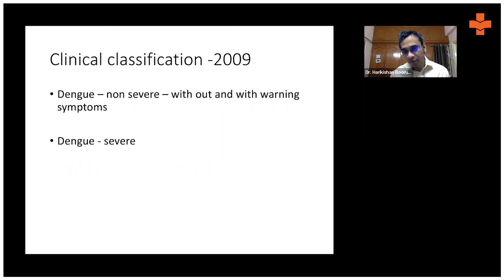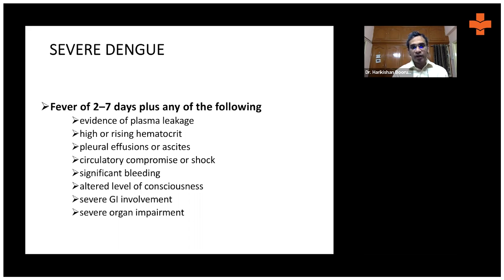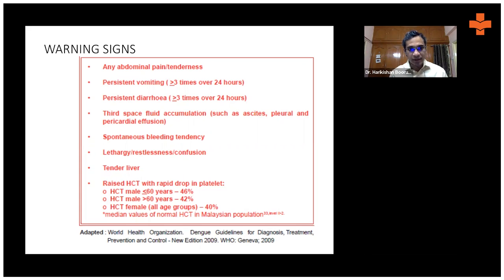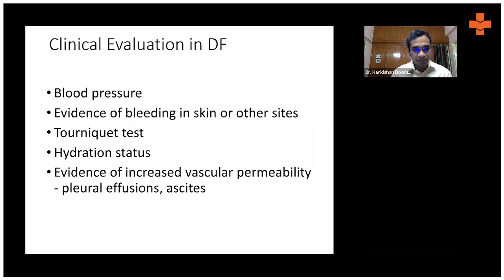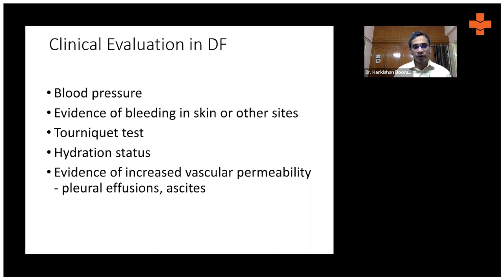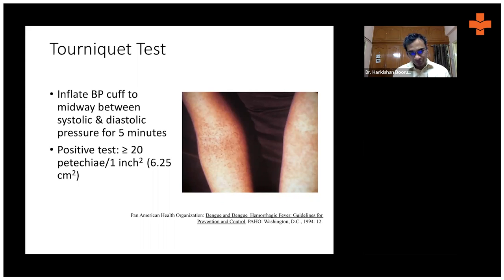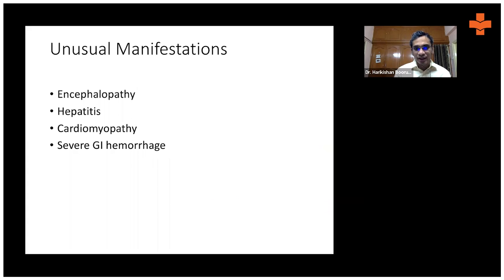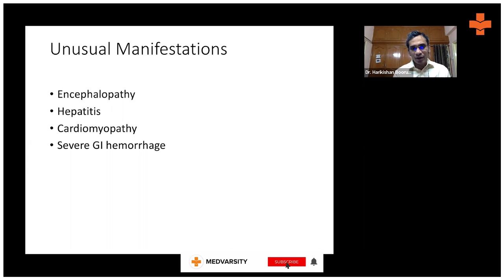Clinical Classification and Evaluation of Dengue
Clinical classification and evaluation of dengue are crucial for prompt and precise treatment. Diagnosis of dengue fever with laboratory evidence is essential to deciding on the treatment modality.

Dr. Harikrishna Boorugu, MD, DNB, Internal Medicine, at Yashoda Hospital, tells us about clinical classification and evaluation of Dengue.